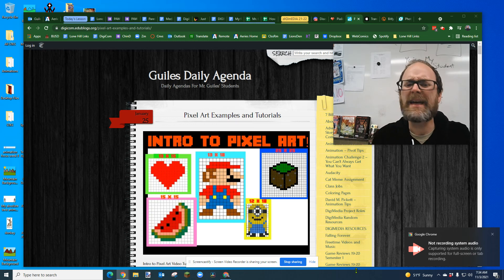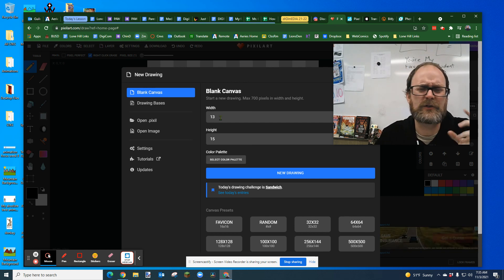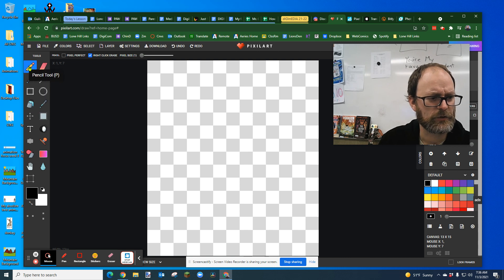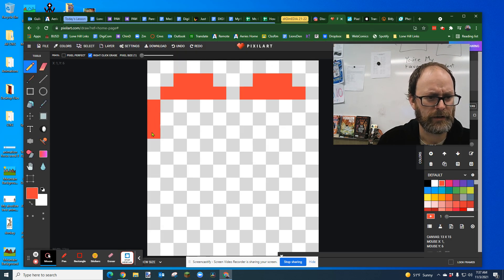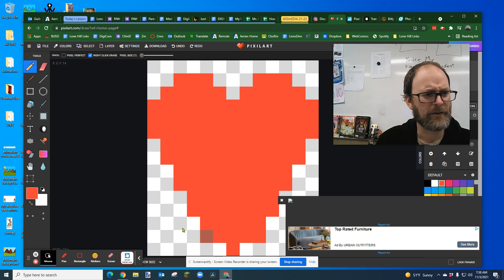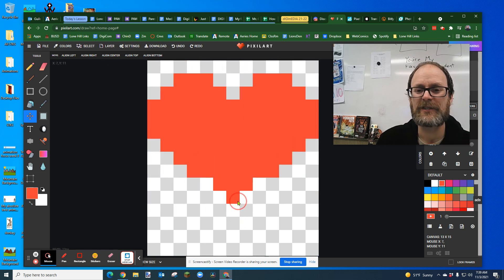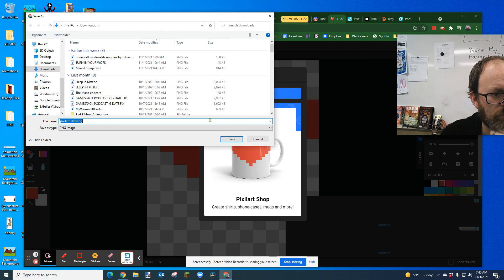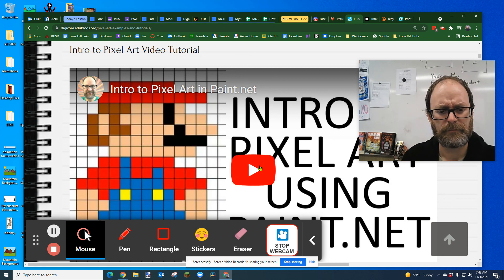Intro to Pixel Art using Pixilart.com (2021)